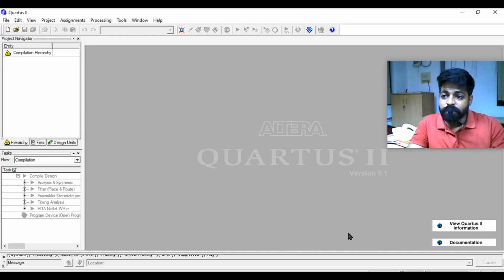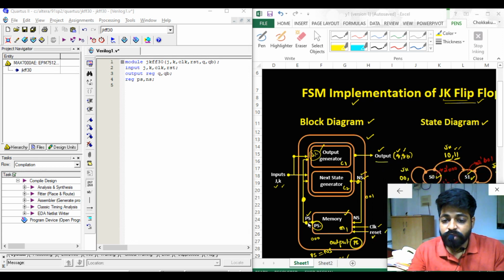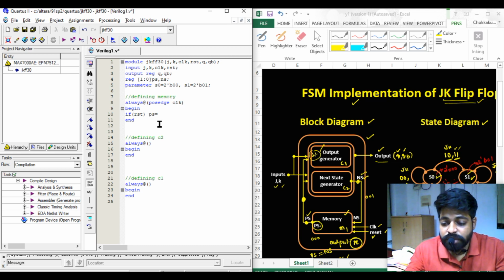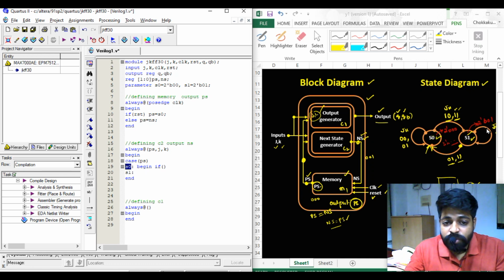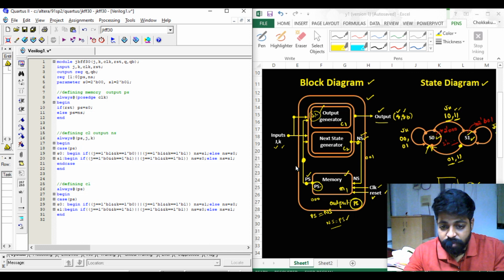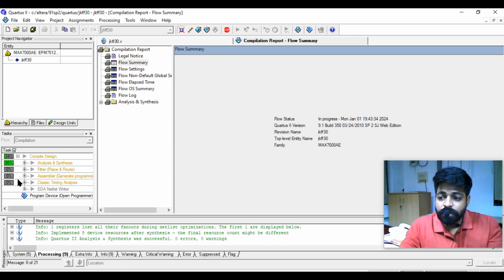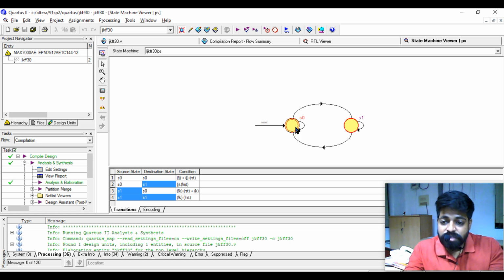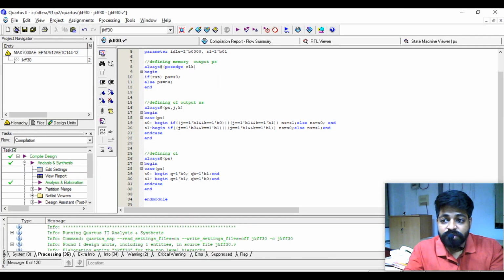Part-B: JK FF FSM implementaion- using Intel (Altera) Quartus, Verilog Tutorials